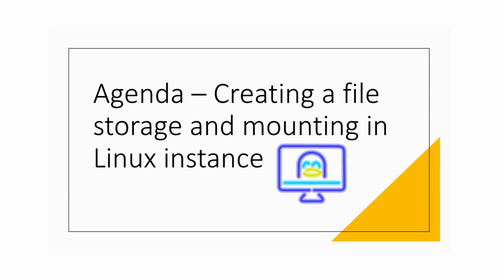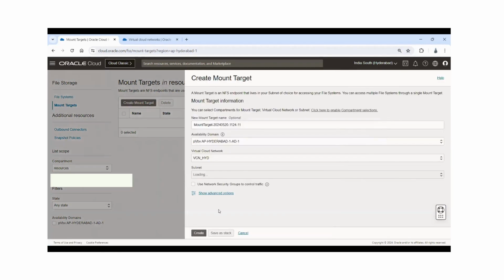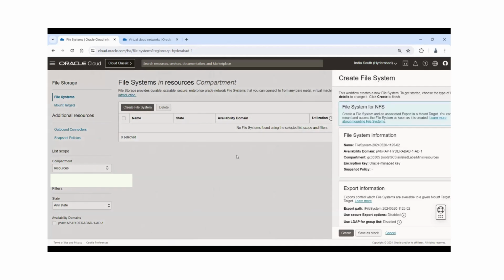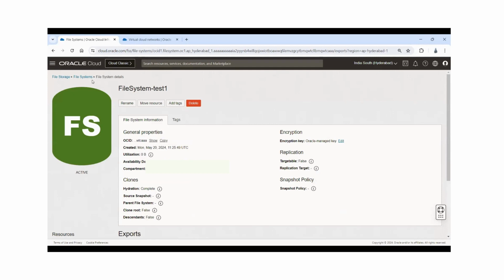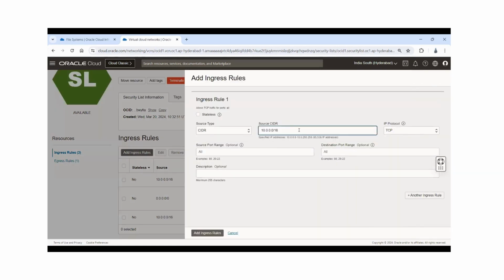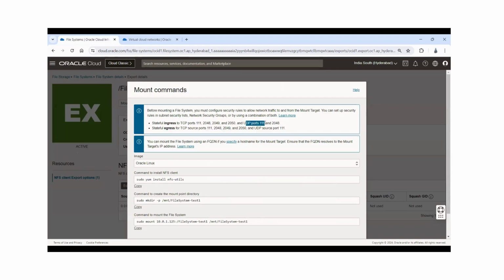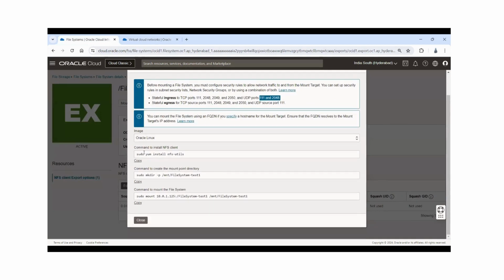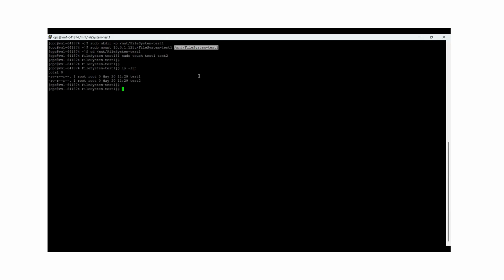Creating File Storage and Mounting in a Linux Instance in 5 mins- OCI cloud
In this detailed tutorial, we walk you through the entire process of creating file storage and mounting it in a Linux instance. Perfect for beginners and intermediate users alike, this video covers everything from setting up your storage to mounting it properly. Enhance your Linux skills with clear, step-by-step instructions and practical tips.